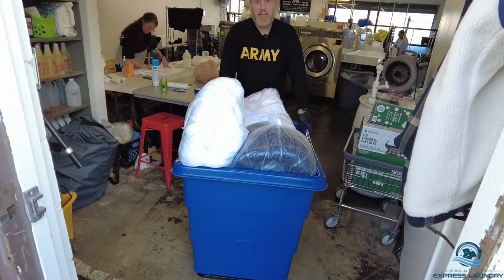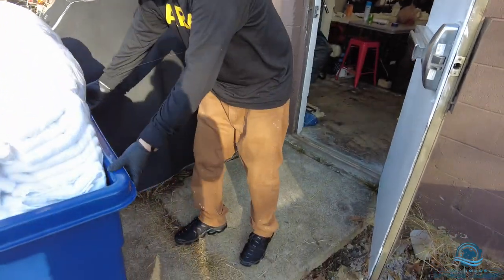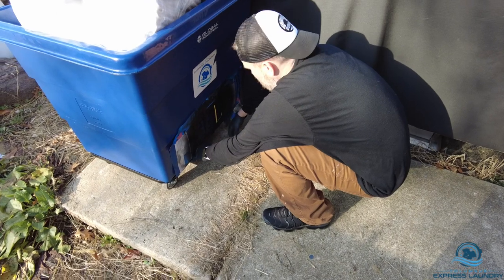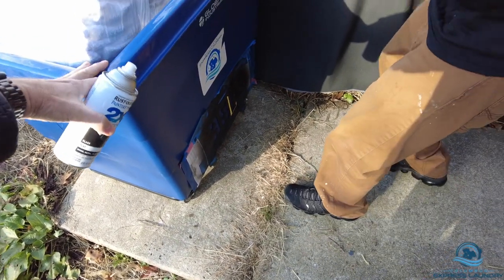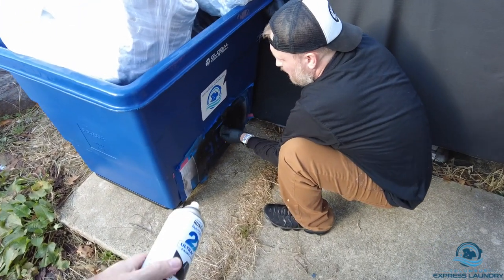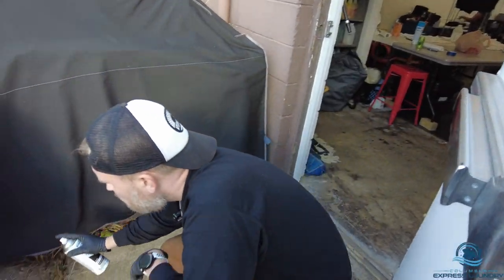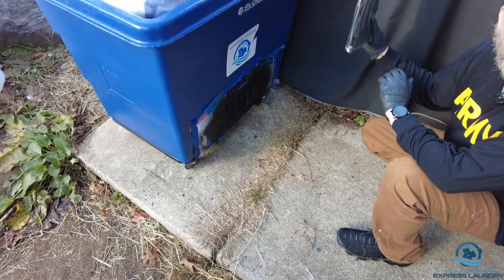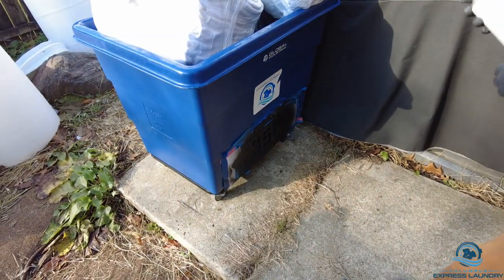Painting New Customer Carts - Epsiode 7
Columbus Express Laundry

Painting Customer Carts helps keeps laundry separate and organized for internal operations. Casanova of the Covers went too heavy on the spray paint, but is now a pro!

Serving:
Columbus, Ohio metropolitan area; residential and commercial.

📍Location:
 115 S Yearling Road Whitehall, OH 43213

About Columbus Express Laundry:

If you are looking for the nicest and cleanest laundromat in Columbus, look no further. We are the nicest and best laundry near Columbus. We are staffed with caring attendants who are there to help you. We offer two kinds of wash and fold options: you can have your clothes washed and folded or washed and bagged. Our wash and dry laundry near Columbus has great options to allow you to drop off your laundry and let us do it for you. We are now offering pickup and delivery laundry service--the newest and easiest way to do laundry. So, schedule your pickup and we'll go to your door and bring it back to our store.